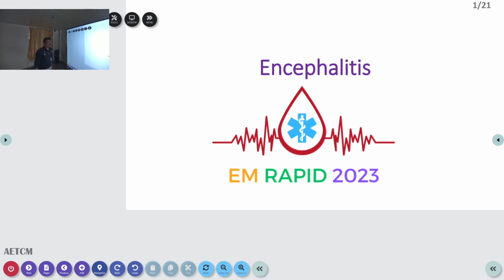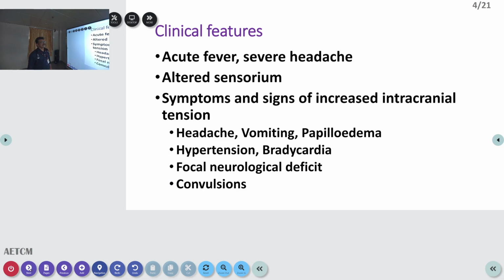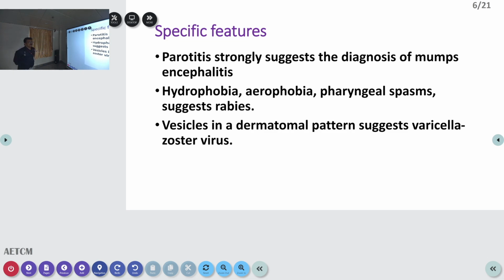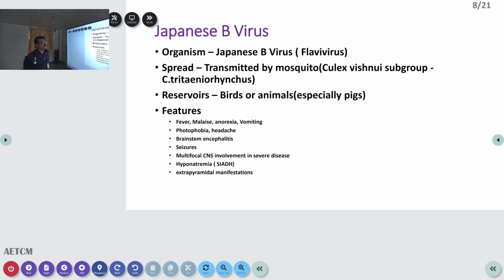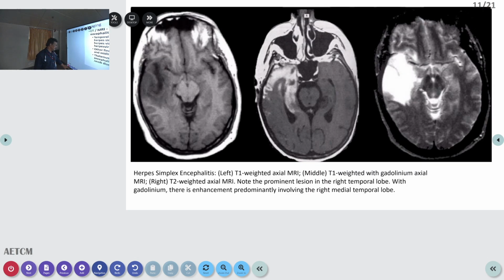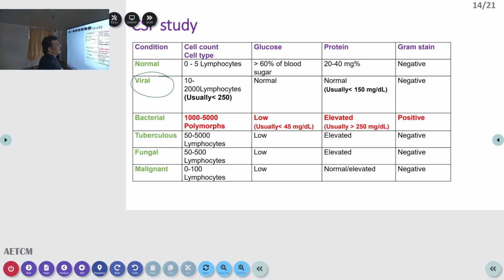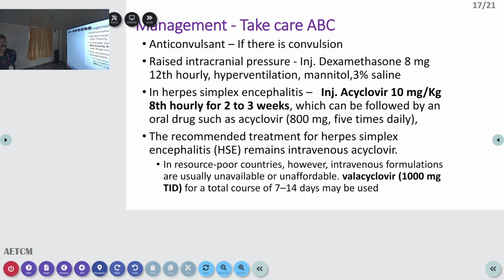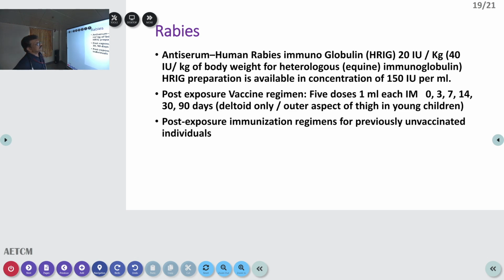EM Rapid || Encephalitis